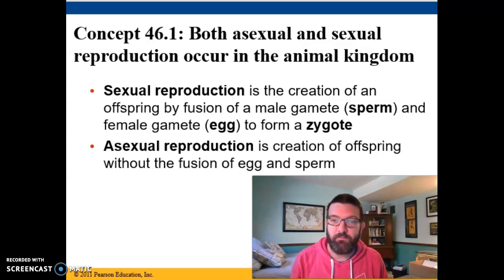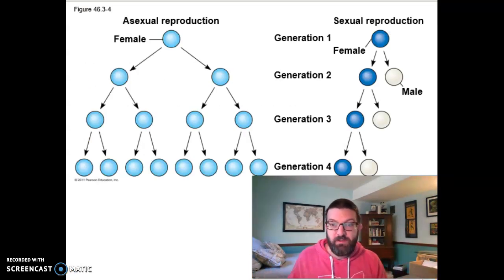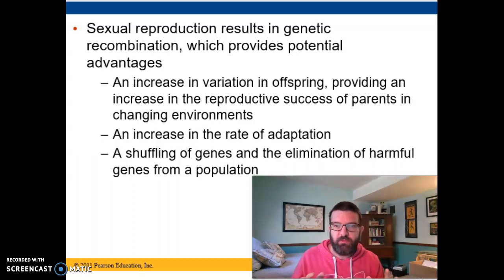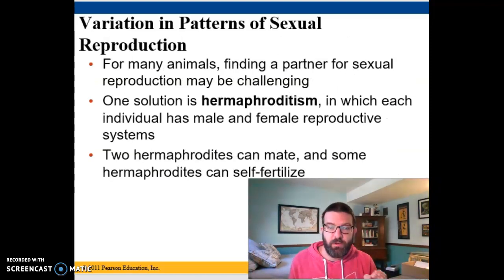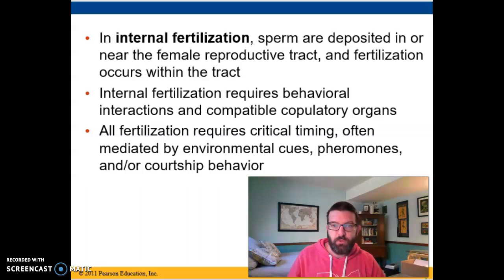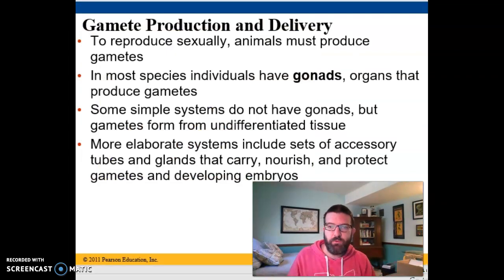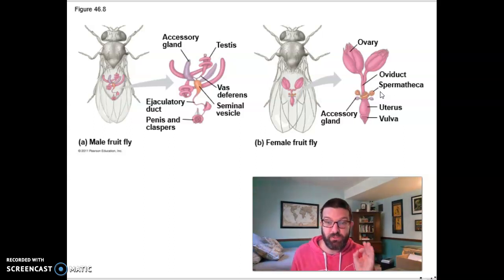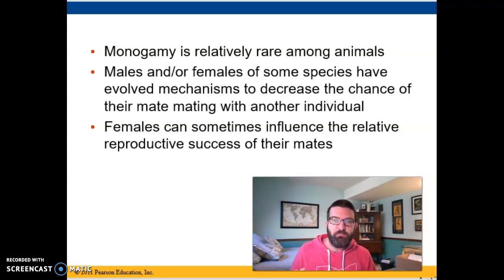Bio 132 Ch. 46 part 1